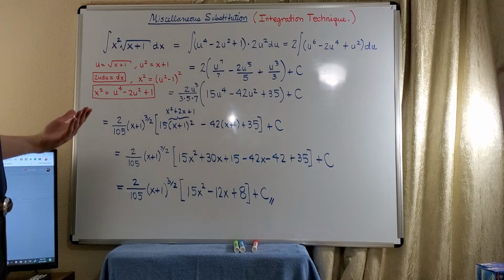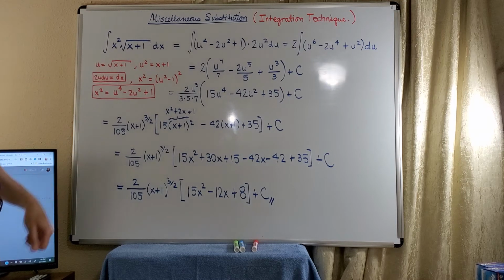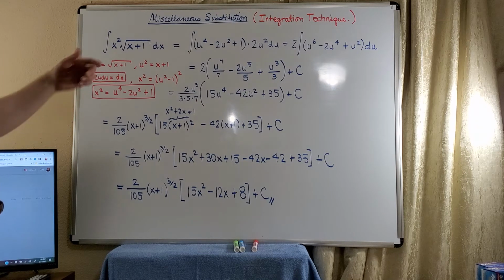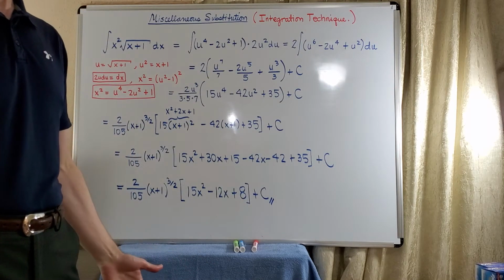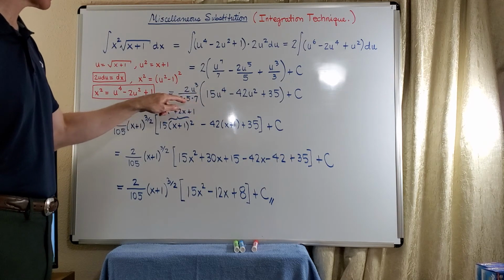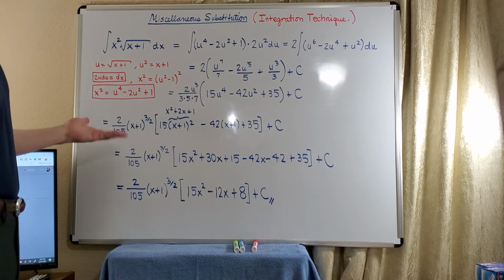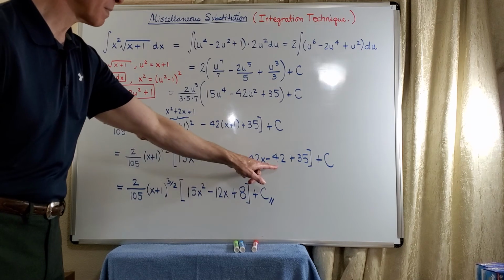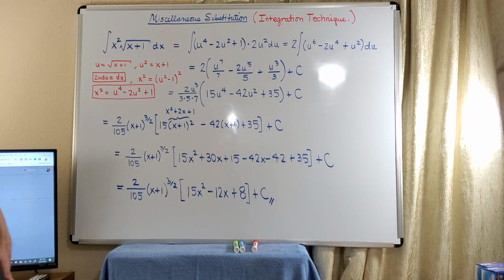Antiderivative #5 CALCULUS I